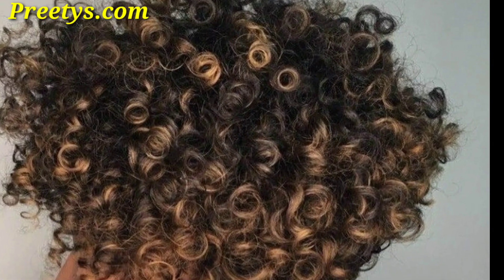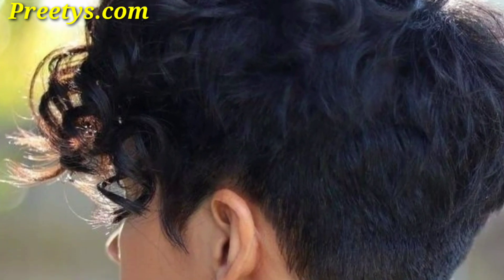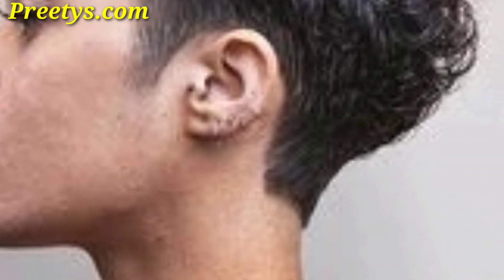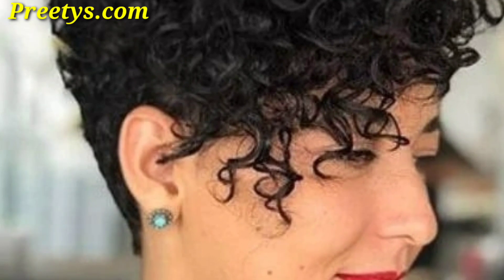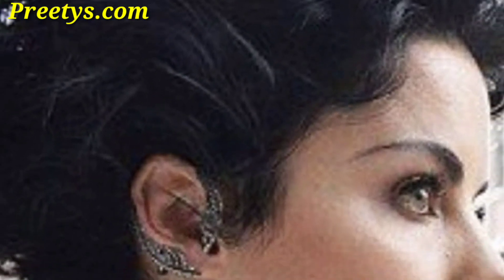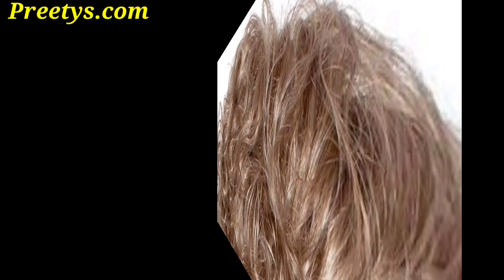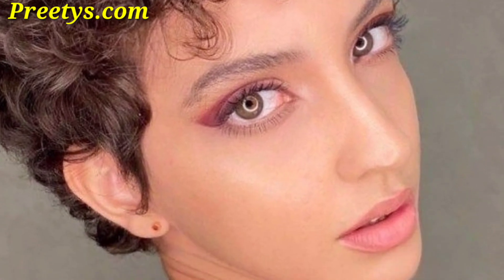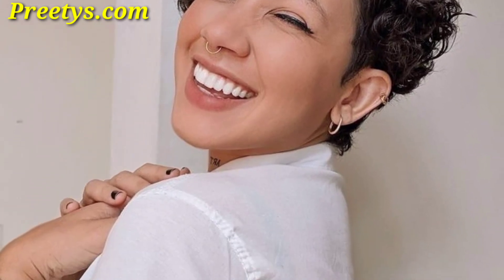Rock the Retro Look: Vintage-Inspired Haircut Ideas for Curly Pixels